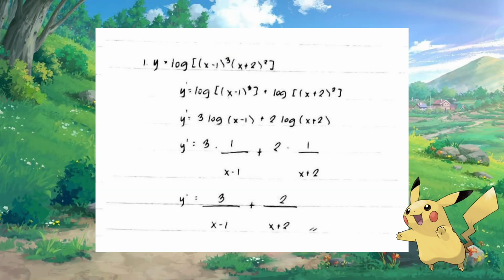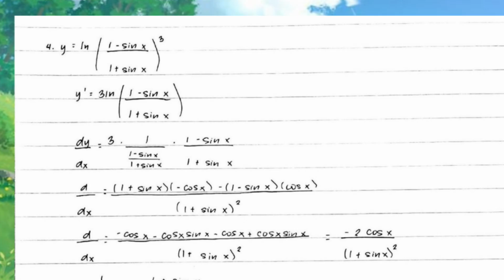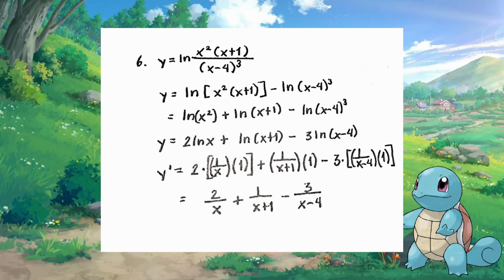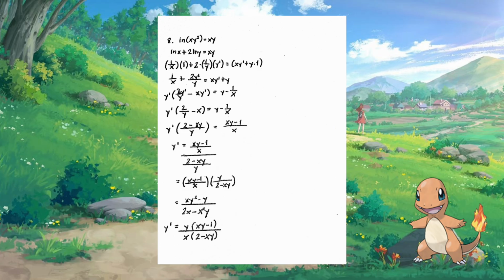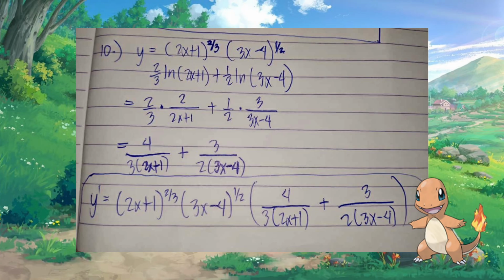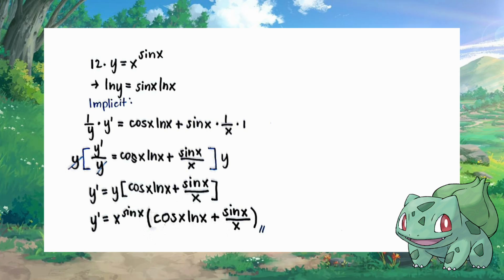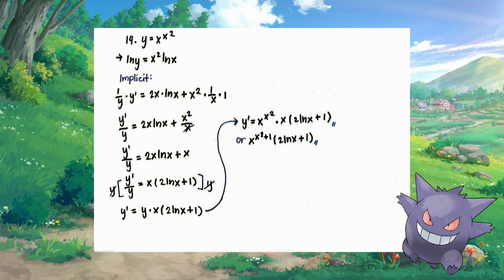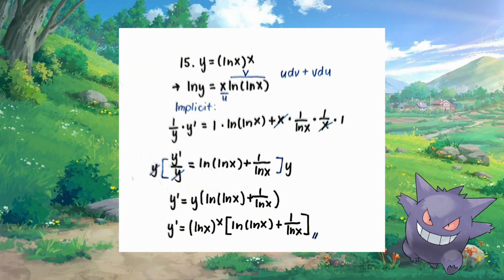GROUP 1 LOGARITHMIC DIFFERENTIATION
DIFFERENTIAL CALCULUS
BSEE 1-2